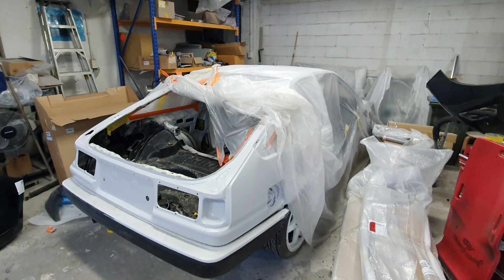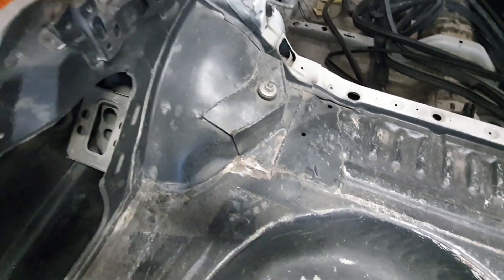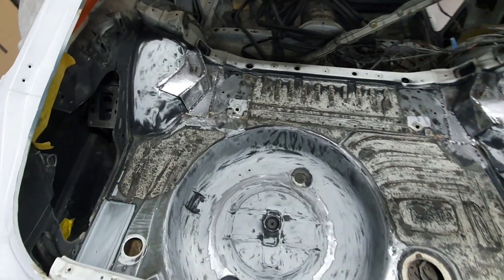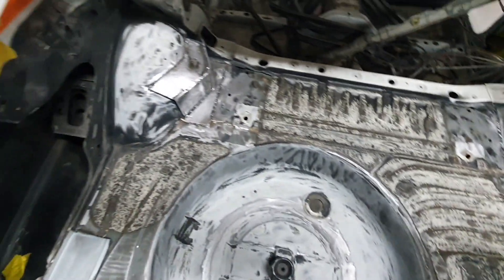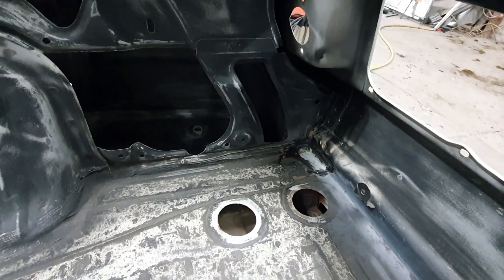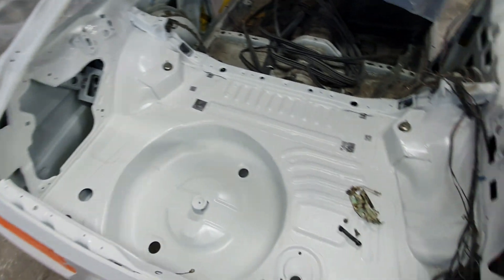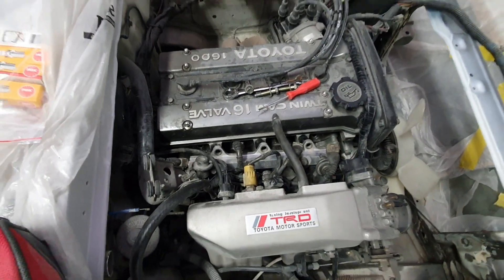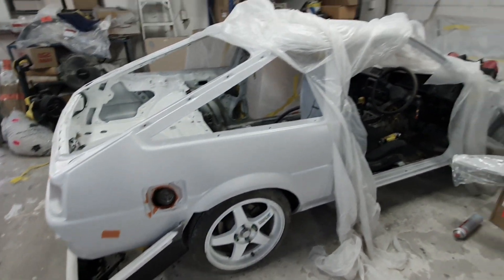AE85/6 Body - Part 16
Tidying up the boot area and painting